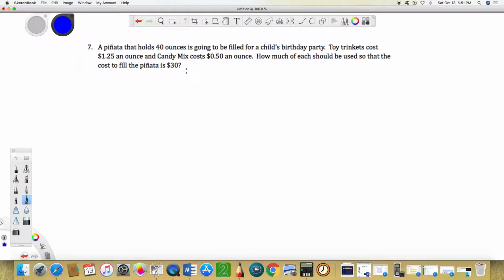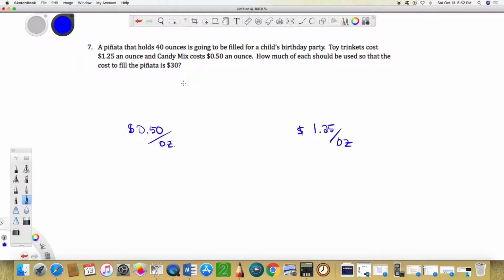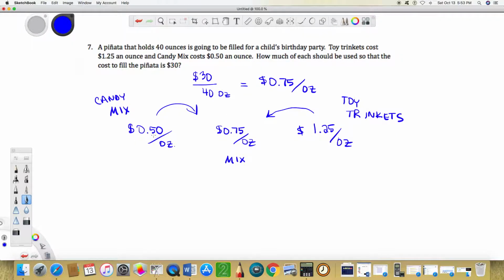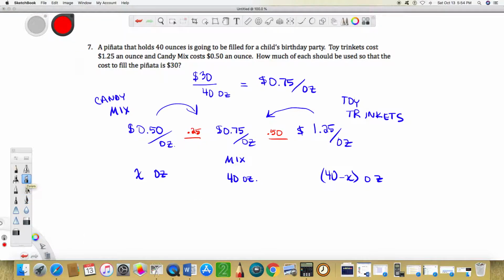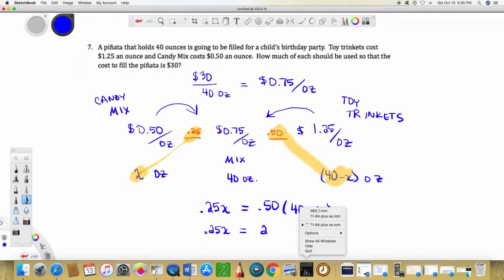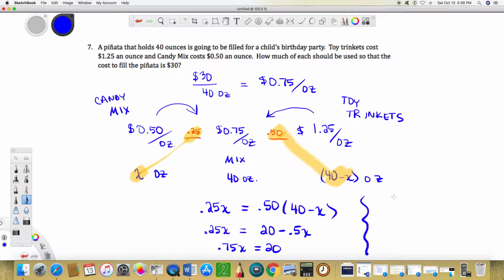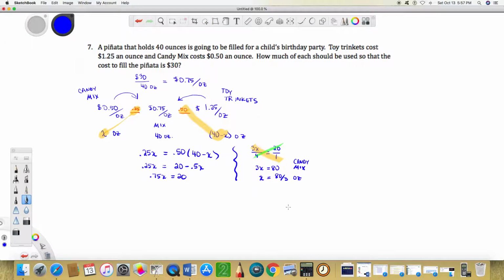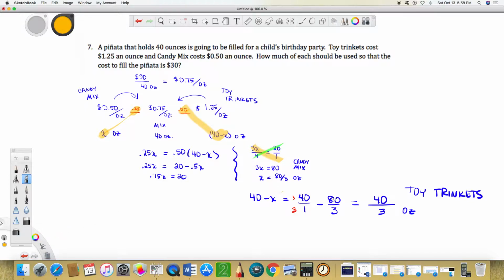Strand - Applications: Mixture by seesaw Day2 prob7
Mixture
Application
seesaw